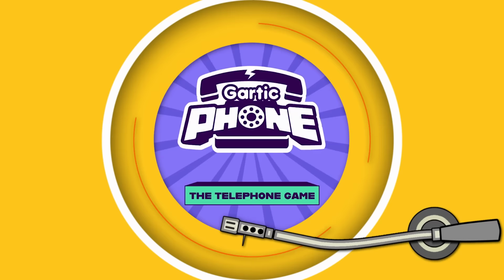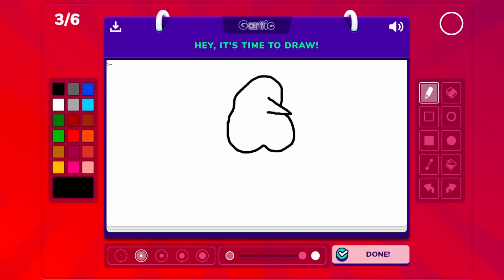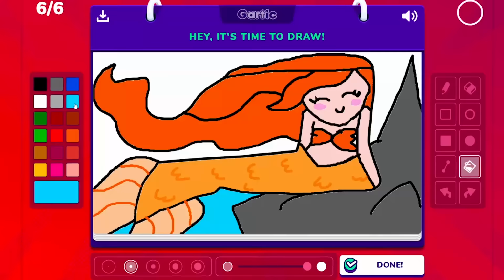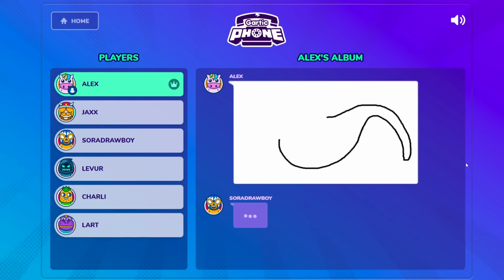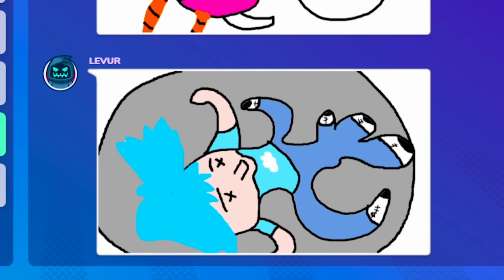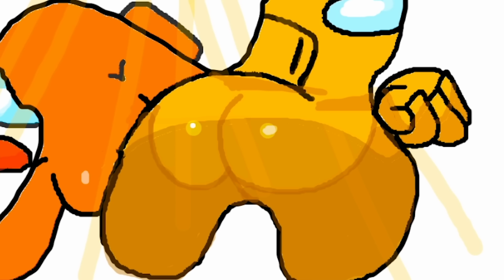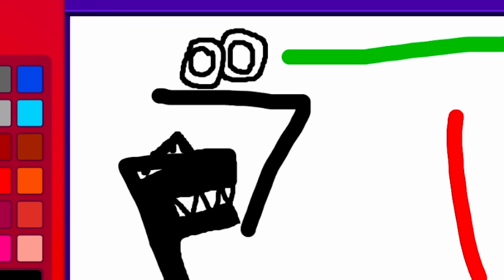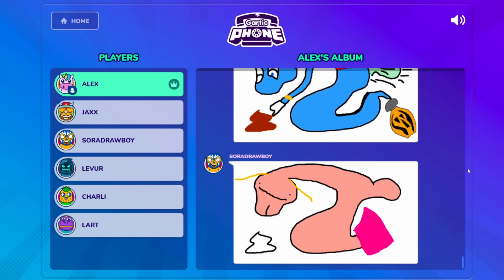Squad Draws The FUNNIEST Pics in Gartic Phone!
Hi, I'm Alex and I love playing Roblox games with my friends! We call ourselves 'The Squad'!